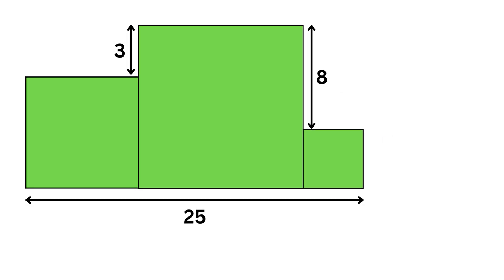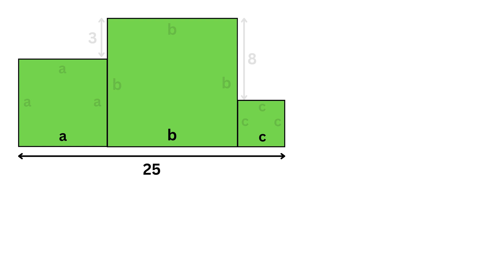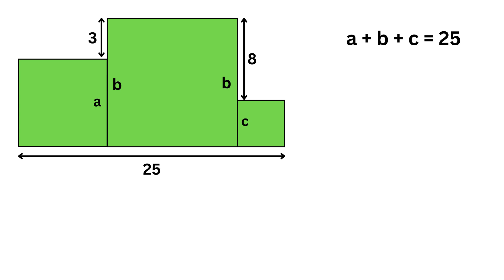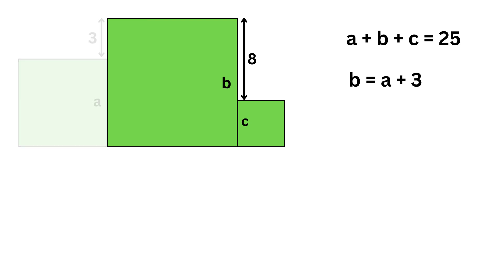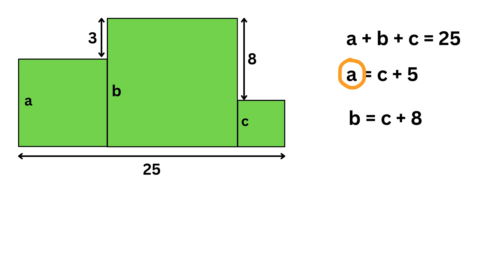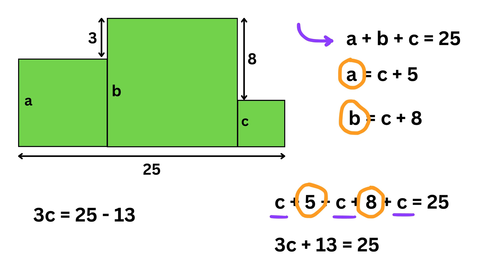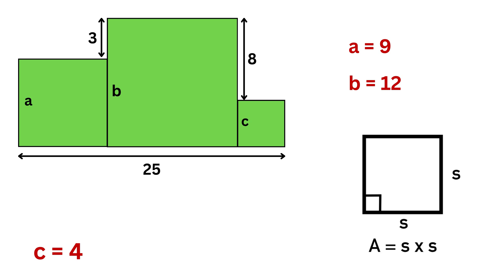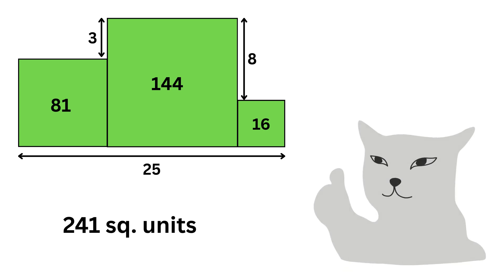Can You Find The Total Area?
Can You Solve This? Find Area | SAT Questions | Math Olympiad | Harvard University Entrance Exam Interview | This question frightened 300K+ examinees! | Hard Geometry Exam Question | Only 1% of Students Got this Math Question Correct